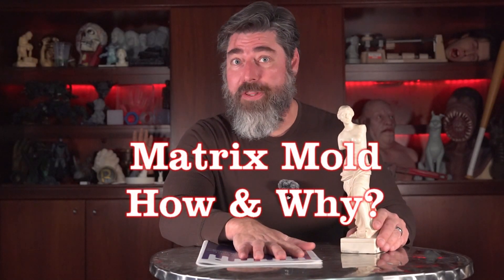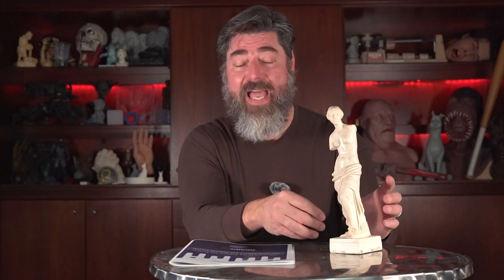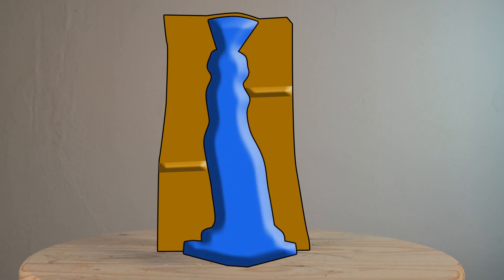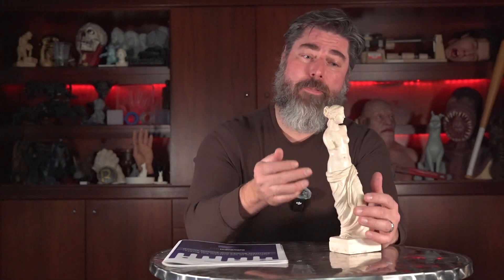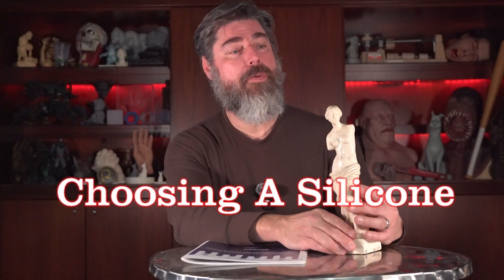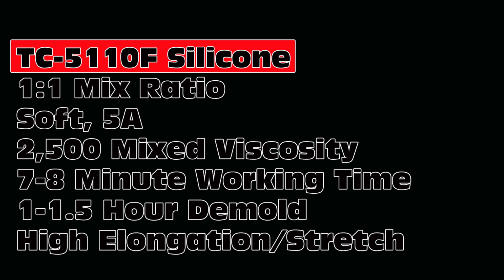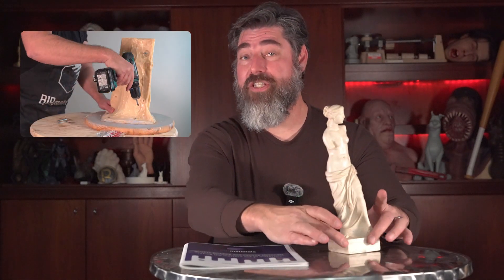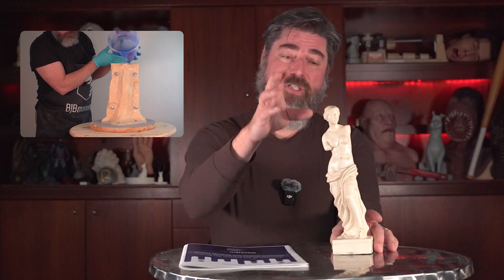The How & Why Of Matrix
Why make a "Matrix" mold?
This tutorial is all about the "how" and "why" of "matrix" molds or "cavity pour" molds. This is a moldmaking technique ideal for medium sized sculptures and similar parts that allows a vacuum degassed silicone to be poured in a conservative manner, saving material and allowing the mold to be easily "re-poured" when it wears out. This technique is important for production casting as the finished mold can be easily reproduced once the support shell is made and the finished mold allows for pressure casting.

This technique has several names: "poured blanket mold," "cavity pour mold," and most recently, "matrix mold." Essentially, the mold is made in reverse. What will ultimately become the silicone mold is first sculpted in clay over the original pattern. A mother mold or support shell is made over the clay. The clay is then removed creating a cavity between the pattern and the shell. Silicone is then poured into this cavity producing a mold. Before silicone thixotropic additives, this method was used to make lower cost silicone molds.

For this mold I used brush-able resin, BR-75D, to make the mother-mold over a clay form. Once the support shell or "mother mold" is made, the silicone is poured to create the actual mold. For this I use TC-5110F platinum silicone.